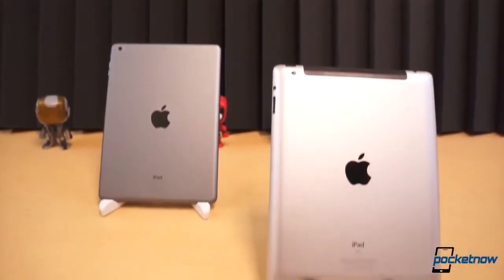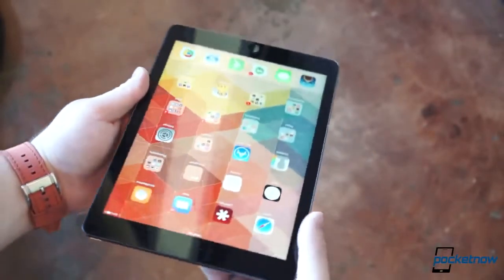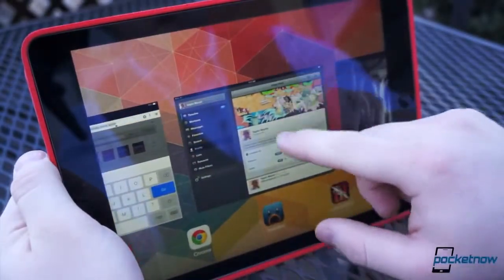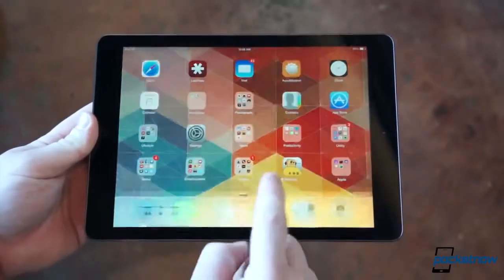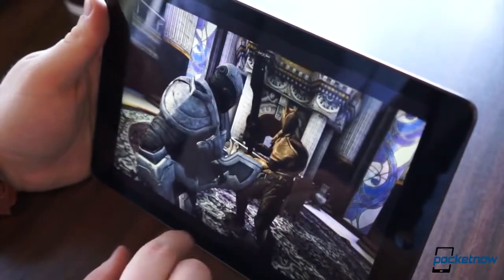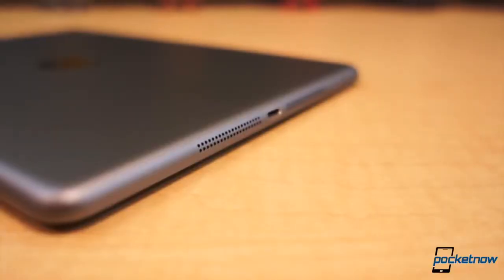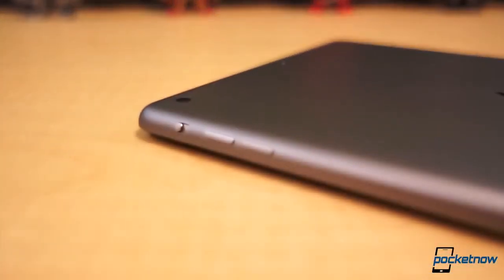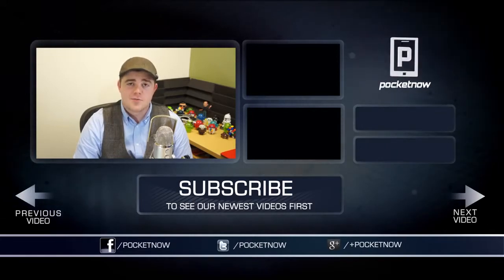iPad Air Review